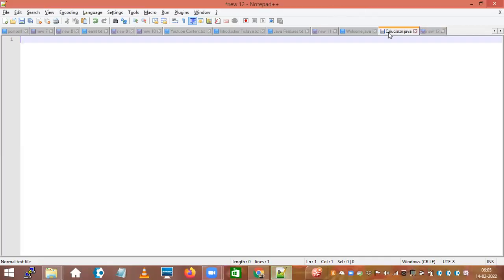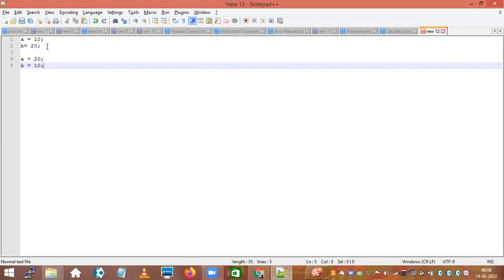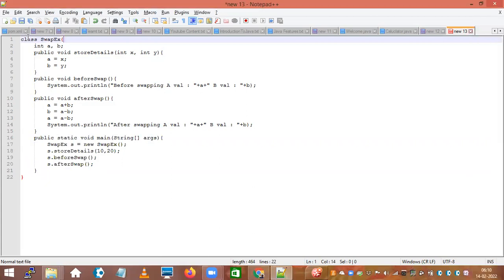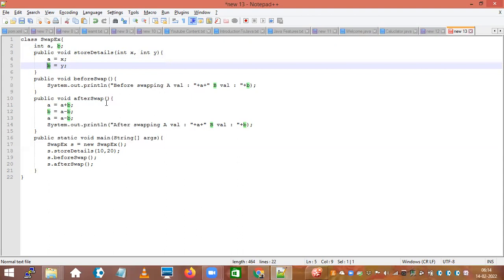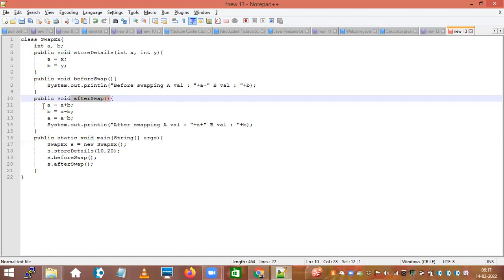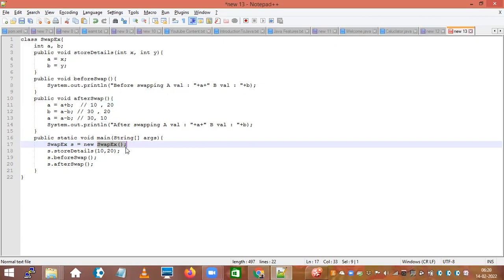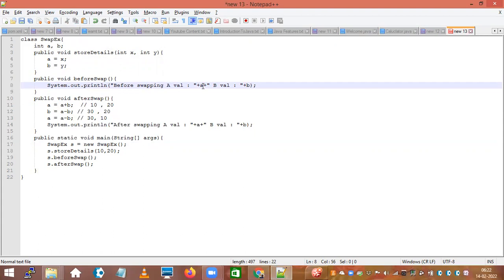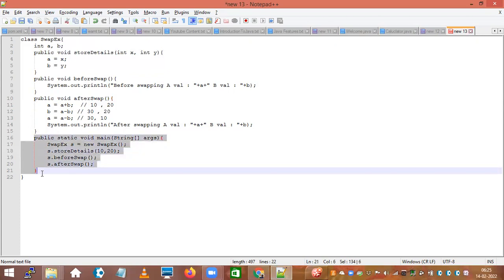Swapping Up Of Two Numbers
Swapping of two numbers Program
Fresher or experienced computer science students for Online / Offline Java Trainings, Final Project submission and Placements for IT Companies.

You can also get in touch with me on my whats up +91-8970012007